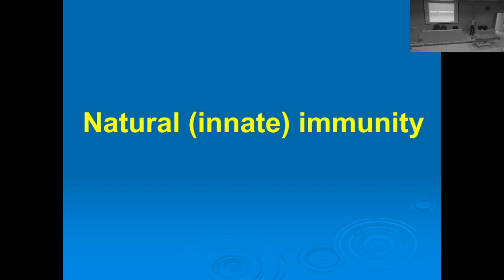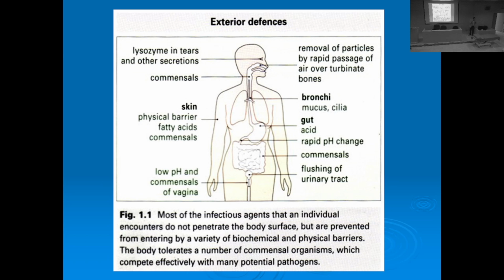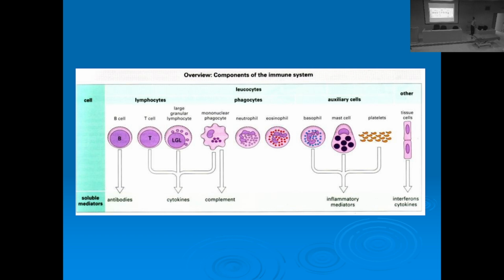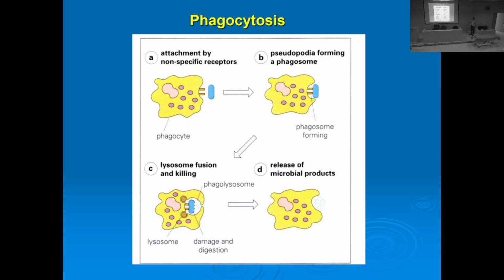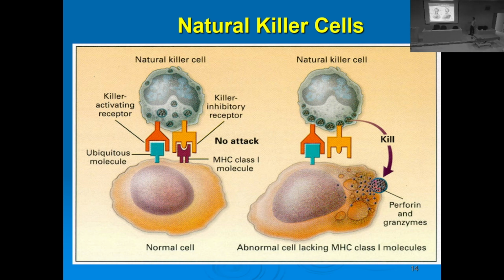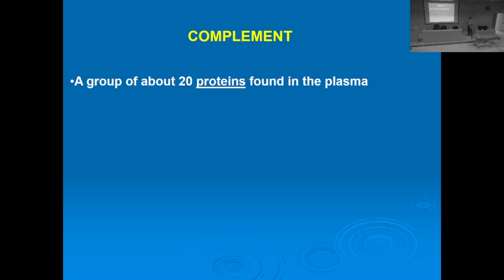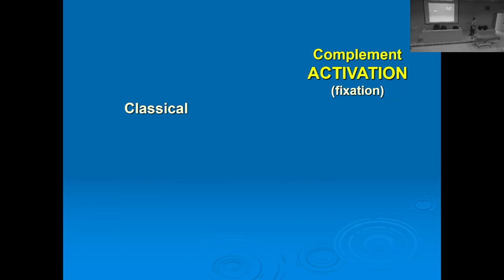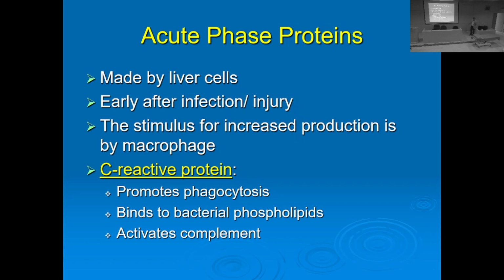2024 10 22 10 53 08 Basic Immunology Basi Immunology Year 2